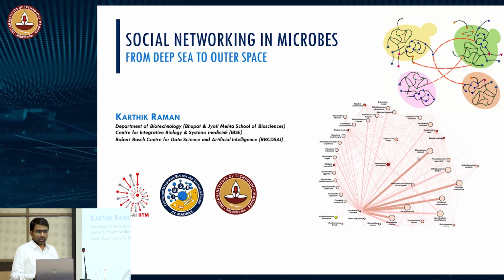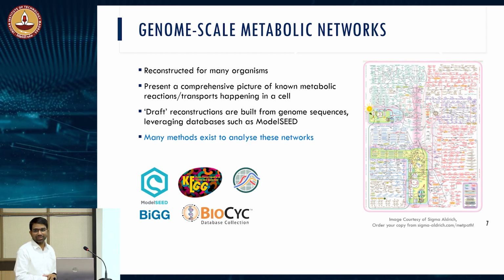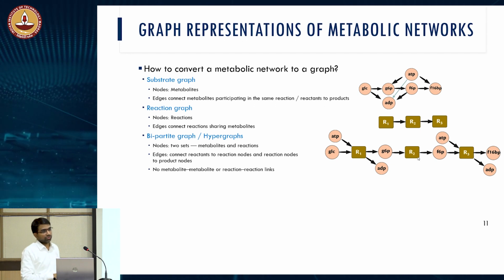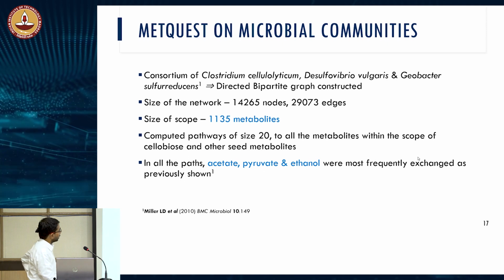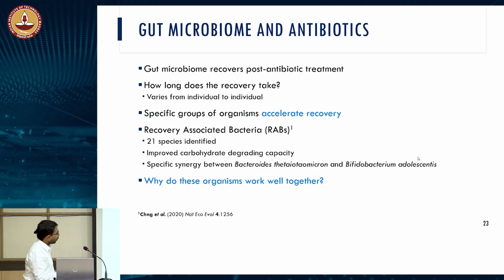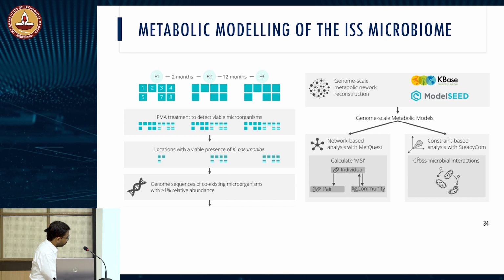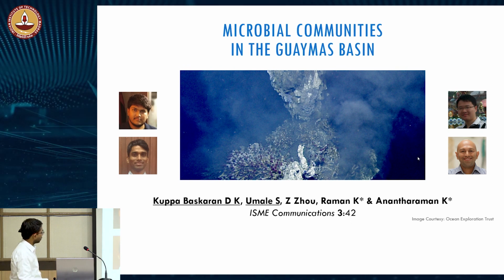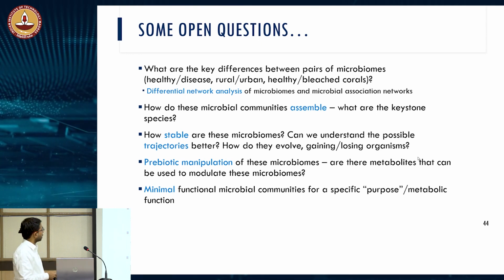Microbial Social Networks: From Deep Sea to Outer Space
Prof. Karthik Raman
Dept. of Biotechnology,
IIT Madras,